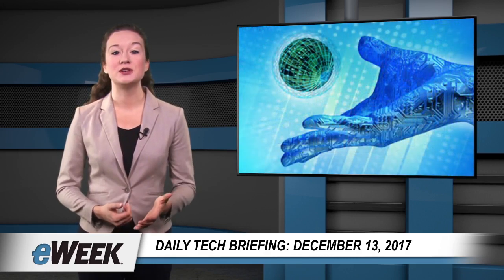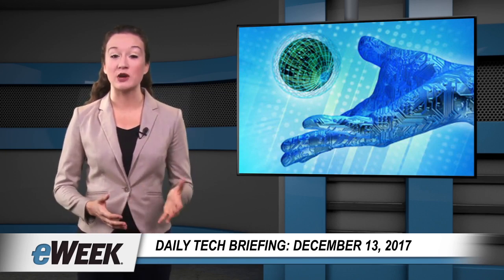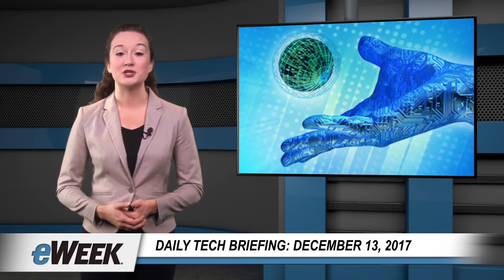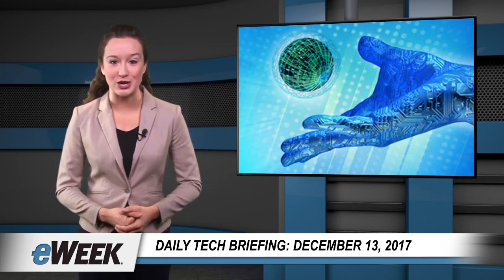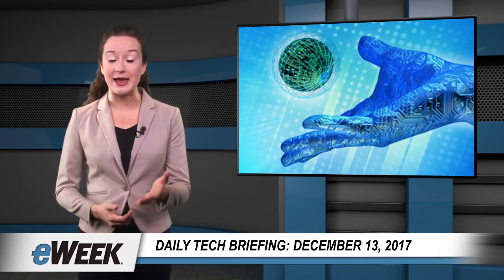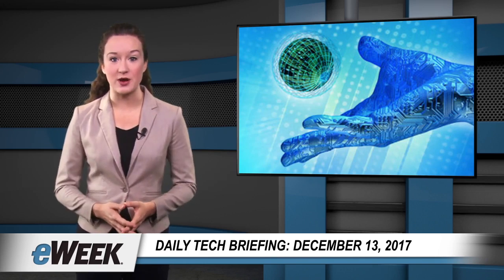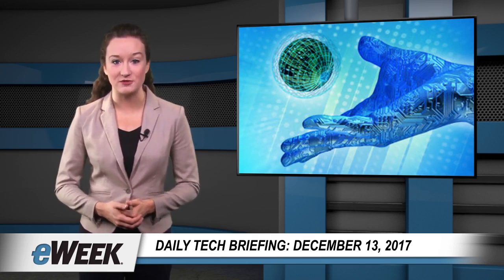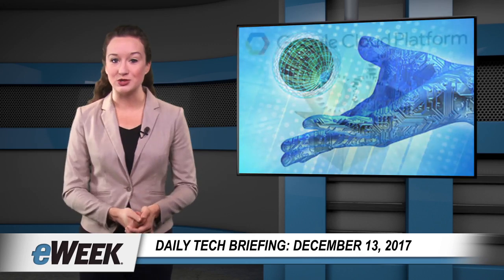Hidden Keylogger in Touchpad Driver Puts HP Laptop Users at Risk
Today’s topics include the discovery of a hidden keylogger in a keyboard driver used in HP laptops; Microsoft’s beta release of the Quantum Development Kit; Microsoft investing $50 million for AI-enabled environmental research; and Google increasing their number of managed service provider partners for cloud services.